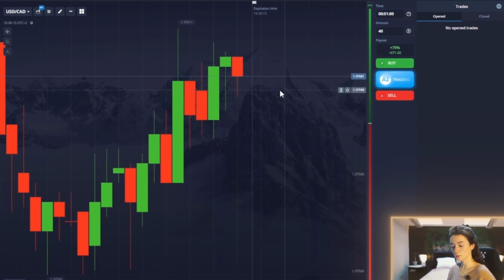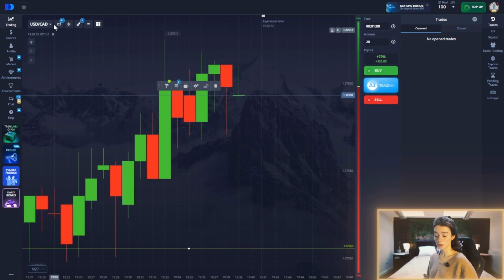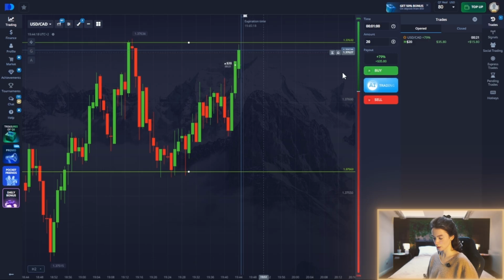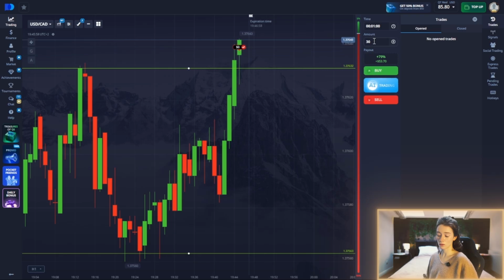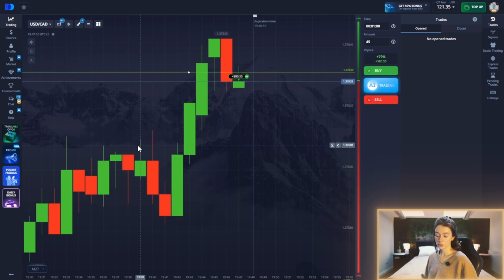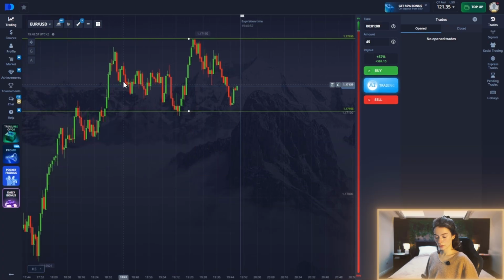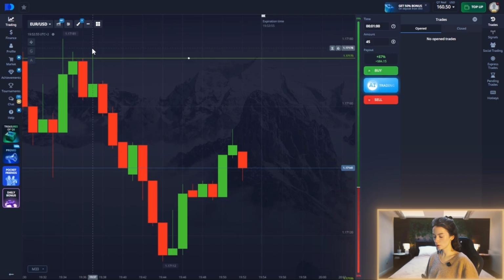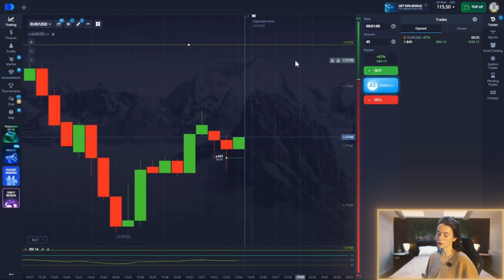This Strategy NEVER Loses? | 2026 New Private Strategy For Pocket Option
In this video, I test a new trading strategy that claims extremely high consistency in real market conditions.
Many traders are searching for a trading strategy that never loses, but the real question is — can such a trading system actually exist?

I decided to test this method step by step using a structured approach to trading, combining price action, trading signals, and clear market analysis.
This is not just theory — this is a real trading test where I show entries, exits, and the logic behind each trade.

The focus of this video is to understand how a trading strategy works in practice and whether it can deliver consistent results over time.
Instead of using complicated indicators, this method is based on simple trading principles, clean setups, and disciplined execution.

You will see how I analyze the market using price action trading, identify trading signals, and apply a trading strategy in real time.
This includes finding entry points, avoiding bad setups, and managing risk during each trade.

This trading strategy can be applied to different markets, including forex trading, online trading, and binary options trading on platforms like Pocket Option.
Pocket Option trading and binary options trading require precision, timing, and discipline, which is exactly what this strategy focuses on.

In this video, I cover:
– trading strategy explained step by step
– price action trading and market structure
– trading signals and entry confirmation
– risk management and trading discipline
– common trading mistakes and how to avoid them
– how to improve consistency in trading

then this video will give you a clear understanding of how trading actually works and what it takes to become consistent.

Many beginners in trading are looking for a simple trading strategy that can generate стабильный результат.
However, the key to success in trading is not just the strategy itself, but how you apply it, how you manage risk, and how disciplined you are.

This video is especially useful for beginner trading and for those who want to simplify their trading approach.
Instead of jumping between different trading systems, you will learn how to focus on one trading strategy and improve your results over time.

Trading strategy, trading signals, trading system, trading setup, price action, forex trading, online trading, pocket option trading, binary options trading — everything comes down to discipline, execution, and consistency.

Trading involves risk. There are no guaranteed profits, and results may vary.